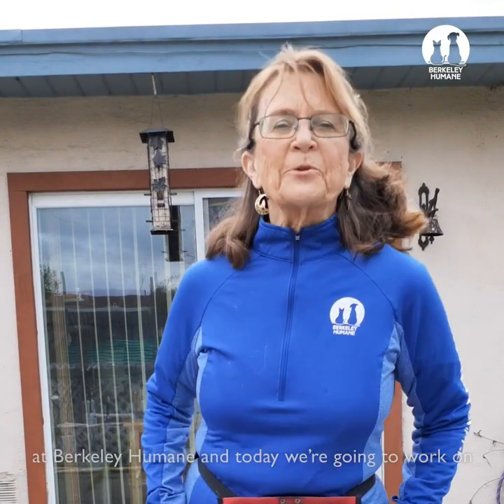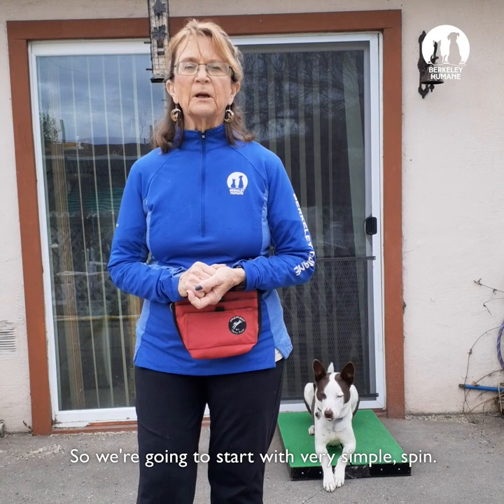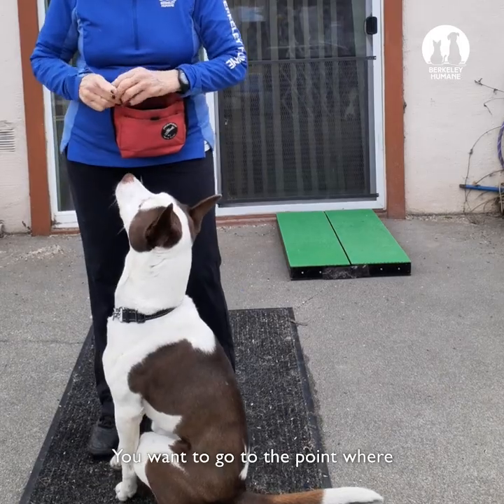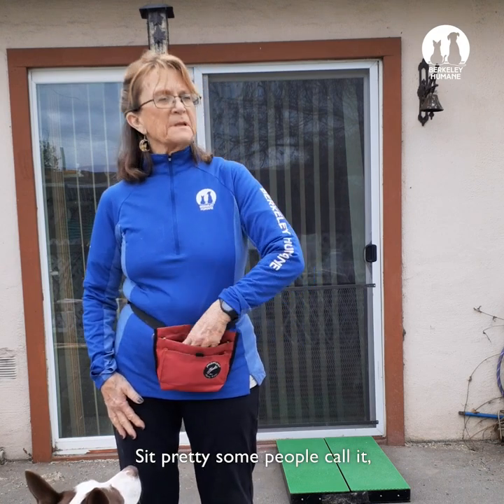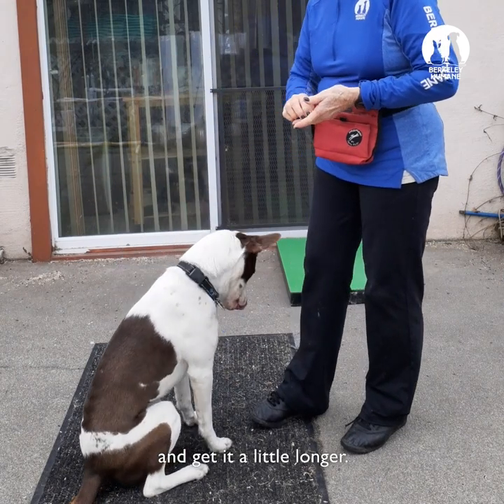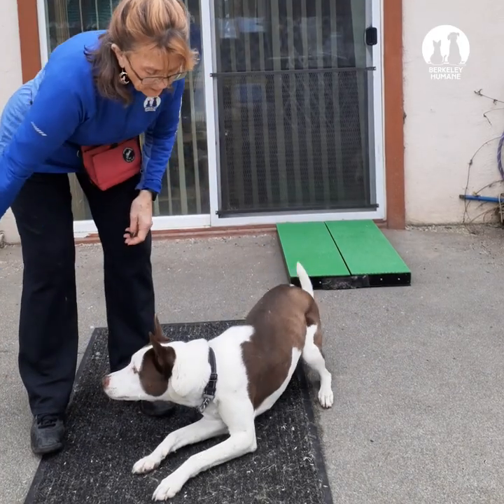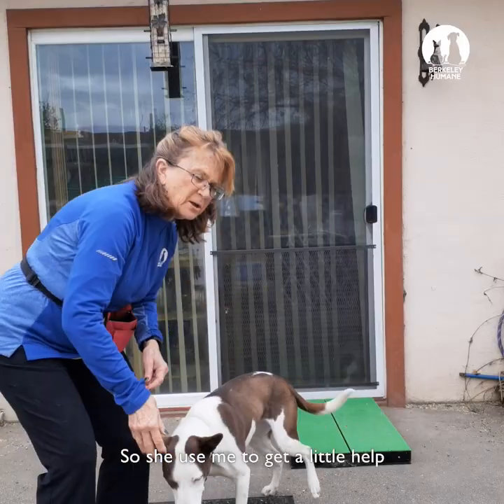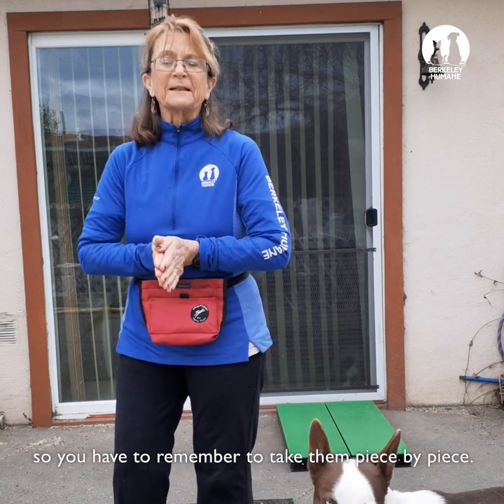Training Tips: Doggie Pilates! Spin, Sit Up, and Roll Over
Nancy Frensley, Training Manager of Berkeley Humane shares her top 3 tips and tricks for keeping your pet fit while at home.

For more training tips during a pandemic,
Sign up for classes at trainthebay.org